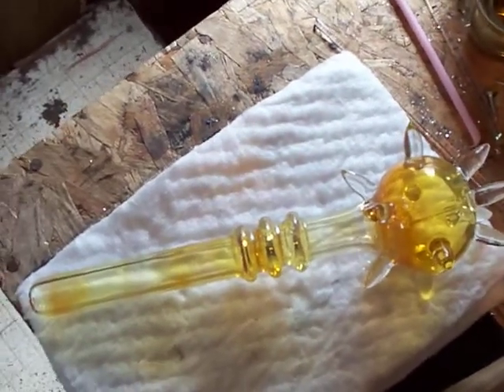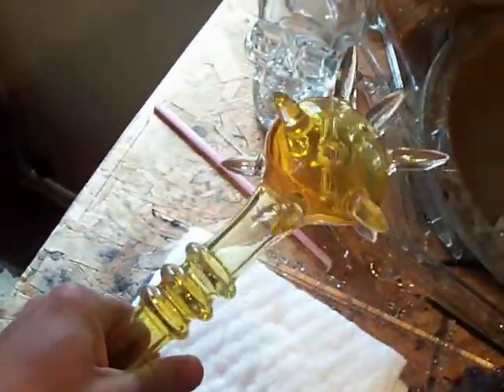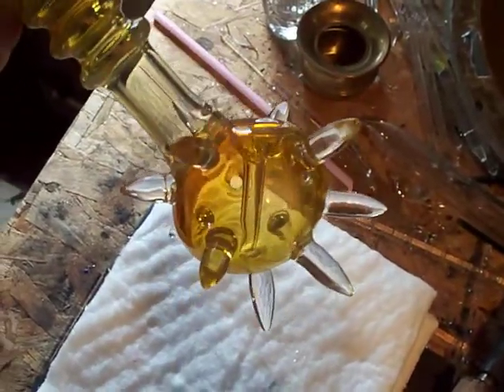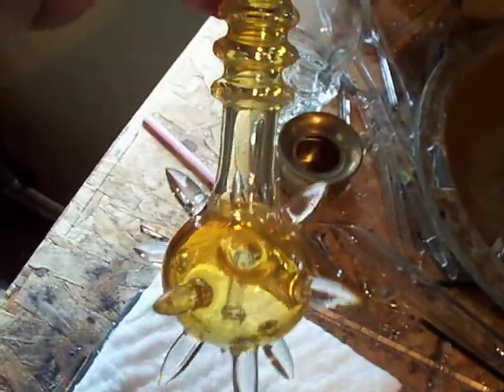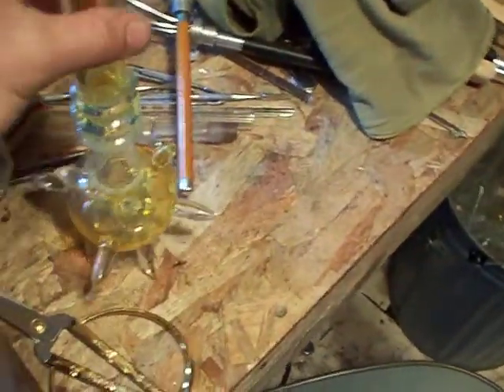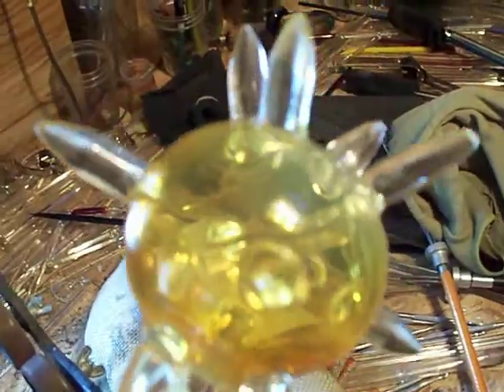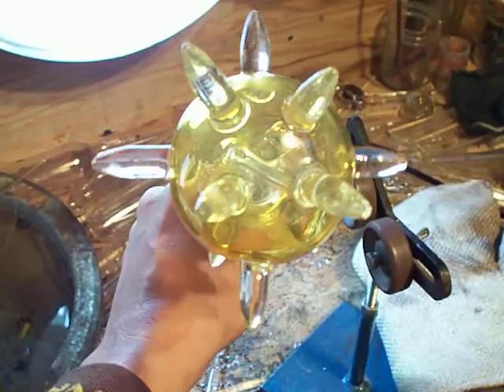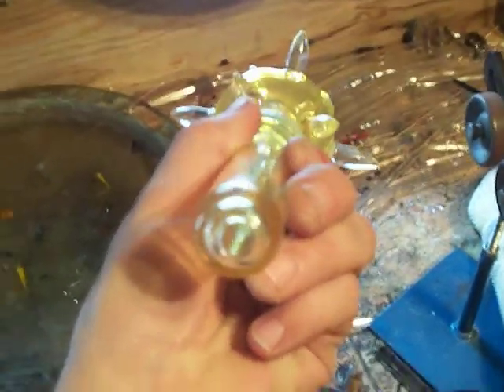Glass Mace Bubbler Pipe By Russel Young (Rusty Glass)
Another older concept of mine done properly now. Keep checking my videos for more interesting concepts and watch my skill level evolve. One love.